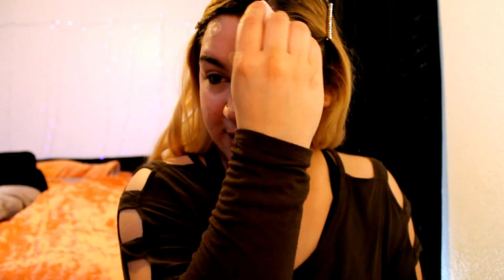Trying Some New Drugstore makeup!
Hello Lovelies! I haven't posted in quite a while- been having lots of tech issues and very little time :(. But i want to have some conversations about makeup!! So tell me if you have tried any of these or what I should try out next! Thanks for stopping by! :)